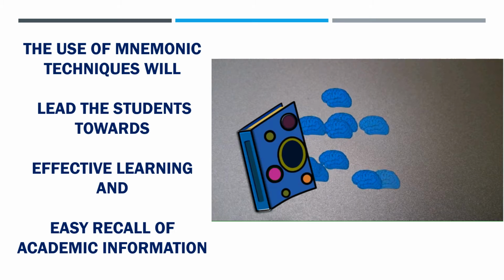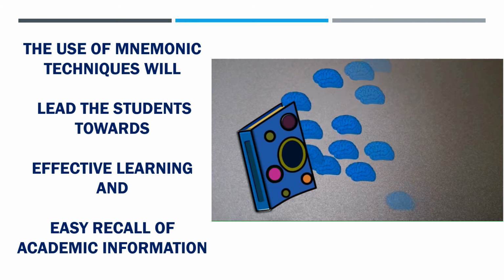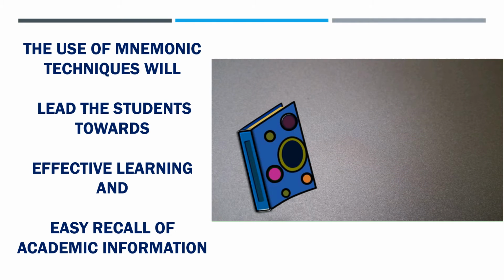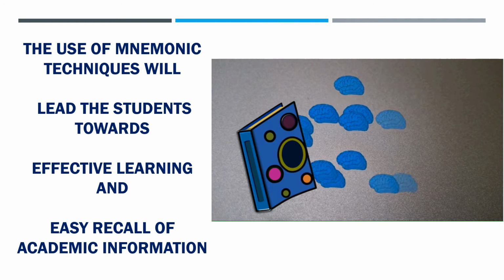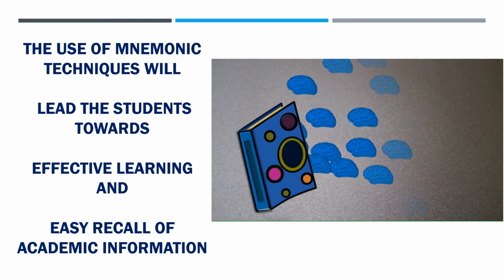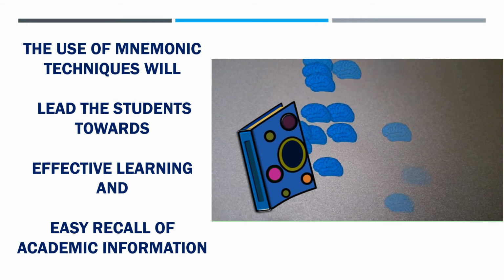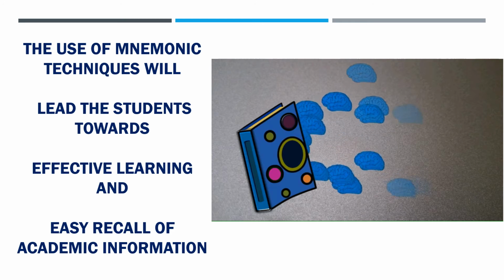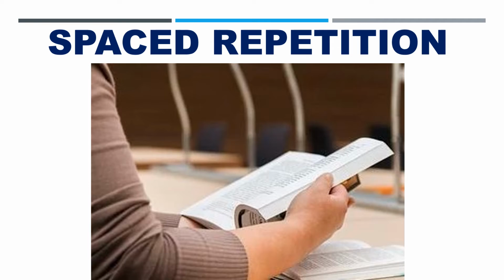HOW TO REVISE FOR EXAMS - Effective Revision Tips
This video explains the effective revision tips which will help the students to excel in exams. Effective Revision is the key to achieve top performance in exams. By adopting the best ways of revision, students will be able to maximise their memory and increase their academic information, which will definitely lead them towards excellence in exams.